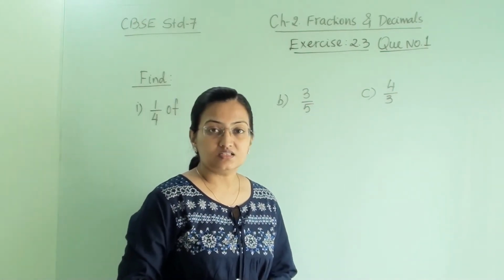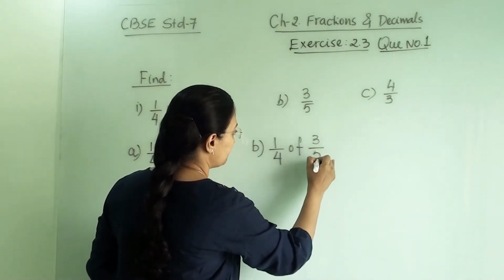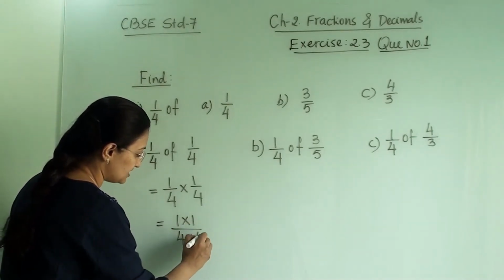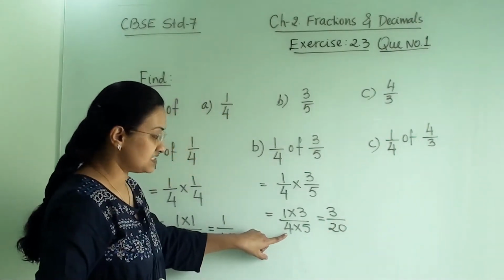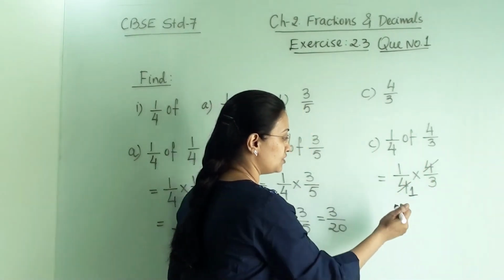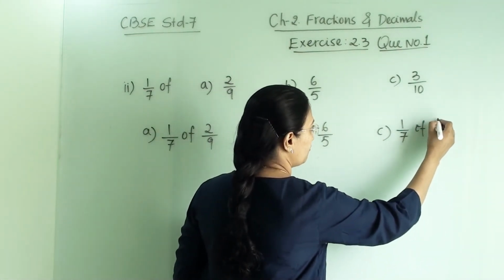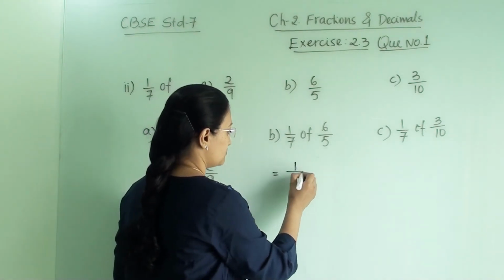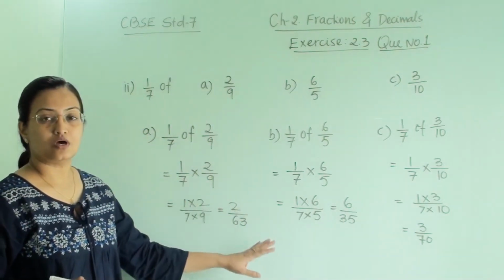CBSE Std-7 Math Exe: 2.3 Que no.:1 || Fraction & Decimal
Lessons